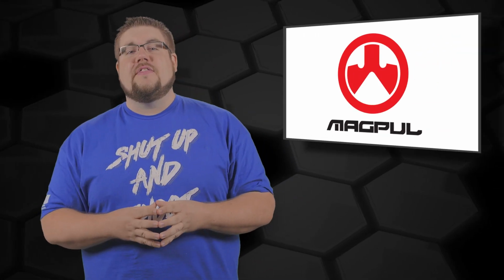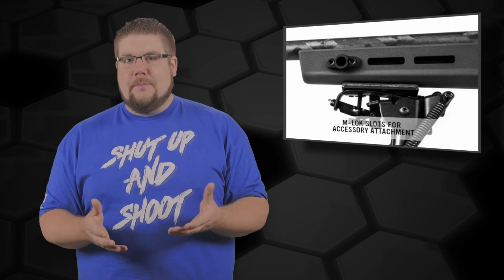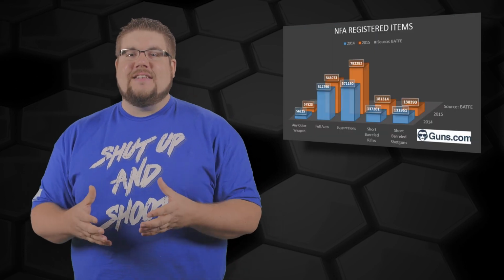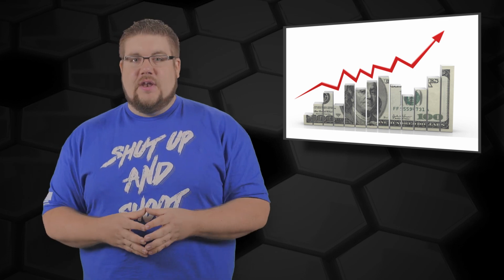Magpul X-22, Reloading 22LR, Silencers FTW - TGC News!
This week on TGC News, Jon Patton is talking about how Magpul opens my wallet, Suppressors are still awesome and is it possible to reload 22 ammo?

Music Licensing: ♩ ♪ ♫ ♬